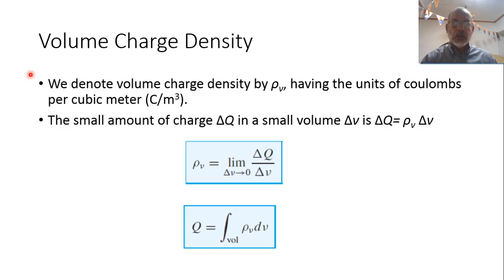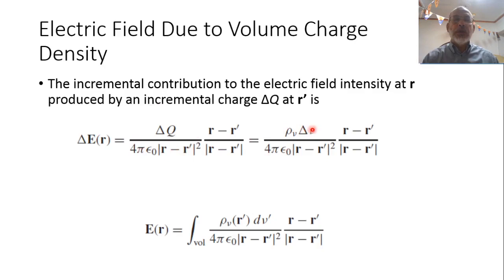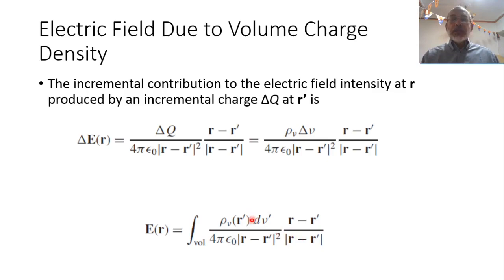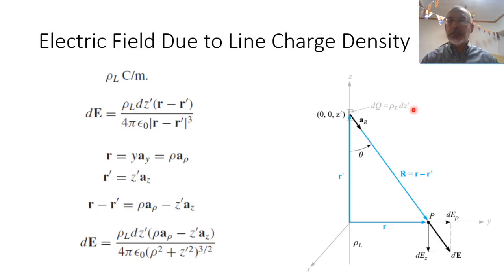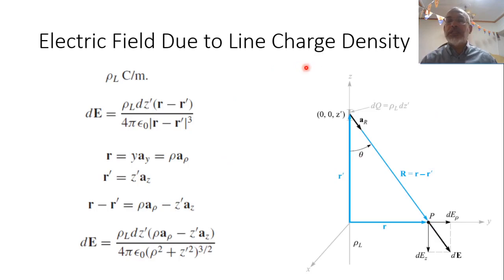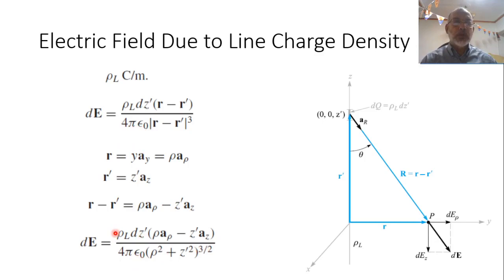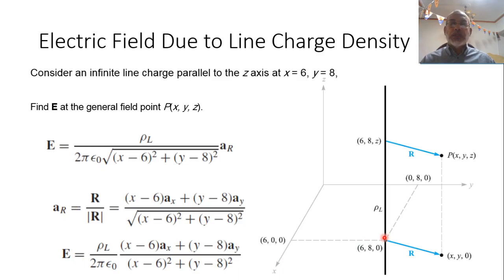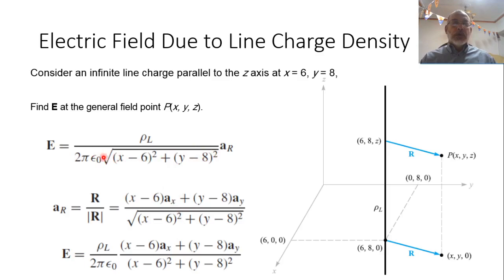Chapter 02-c Electric Field due to volume charge and line charge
In this video we discuss the electric field due to volume charge distribution and line charge distribution